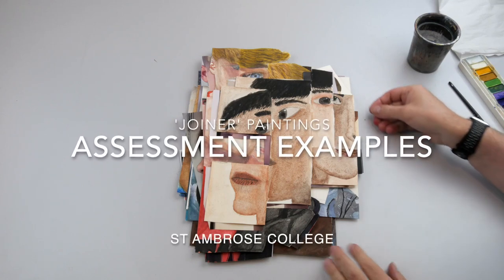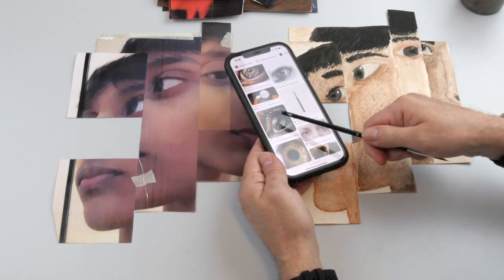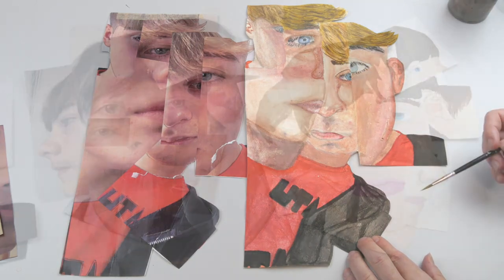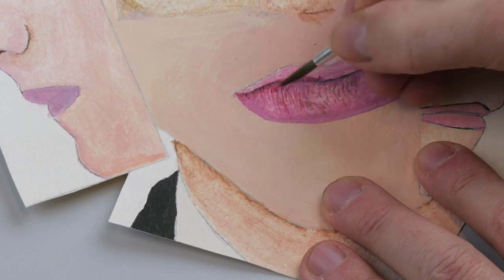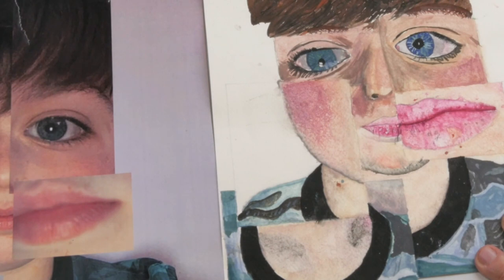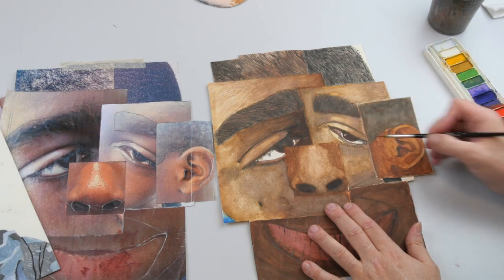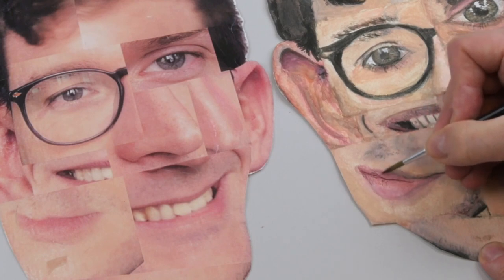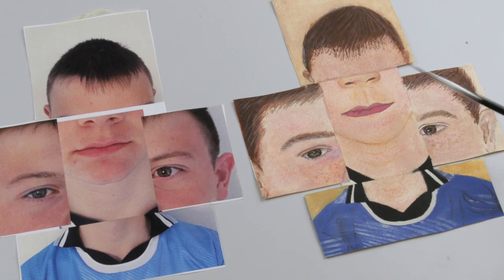Joiner Paintings - Assessment Examples